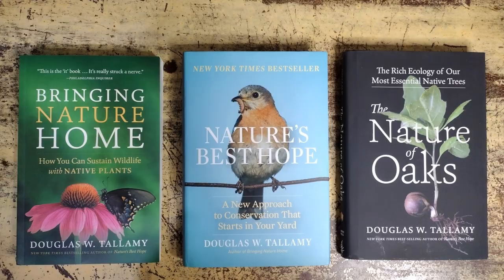Interview with Dr. Douglass Tallamy! Q&A on how to select plants wisely.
I've been reading his books and am ready to change my gardening practices! But I had some questions about how to best get started.

Dr. Tallamy's Books:
They are also available as audiobooks on Audible!

Websites mentioned:
(Please note that some of these are region specific and others are not. You will want to contact your local Extension Office or Noxious Weed Board for local advice.)

Socials:
Facebook Pages that discuss these practices:

Feel free to just enter "Tallamy" in YouTube's search bar - there are lots more!

Chapters:
00:00 - Introducing Dr. Tallamy & his research
05:40 - Dr. Tallamy's Books
08:35 - Are our favorite landscape plants harmful, beneficial or inert? Do we have to tear out all of our favorite plants???
13:00 - How do we know if a landscape plant will be harmful?
19:08 - What are the resources to research native vs invasive plants?
21:19 - What are the best keystone plants that we should add to our landscapes?
24:50 - Pollinator Gardens & Specialist Insects
31:06 - The stigma of Pollinator Gardens, Native Landscapes & Xeriscapes
32:33 - Grass vs Lawn Alternatives
33:54 - Final Thoughts